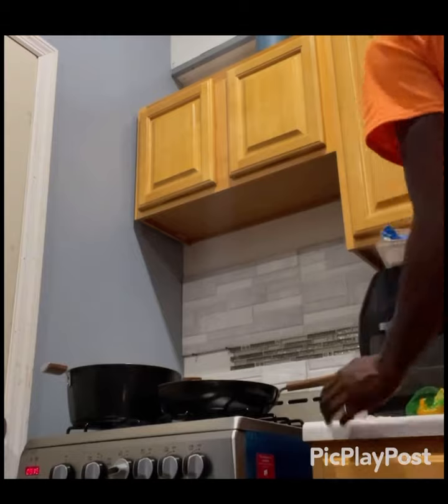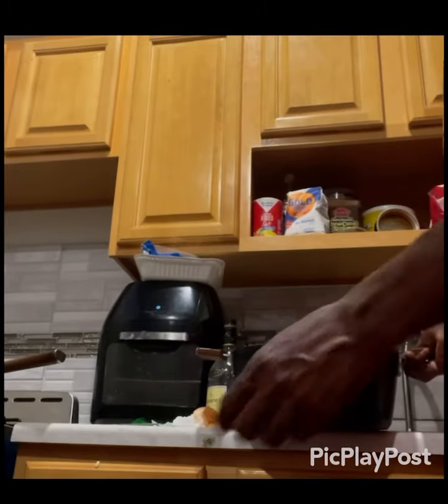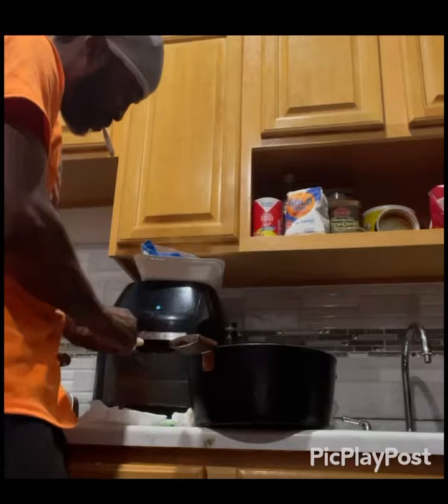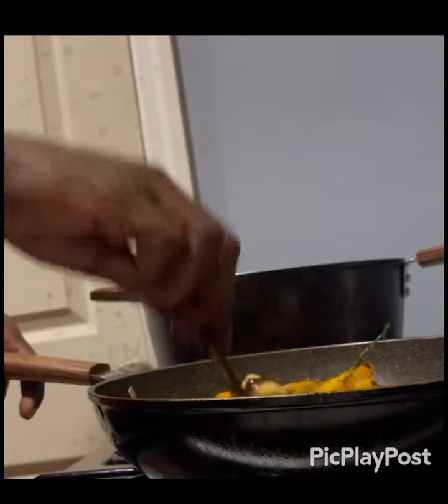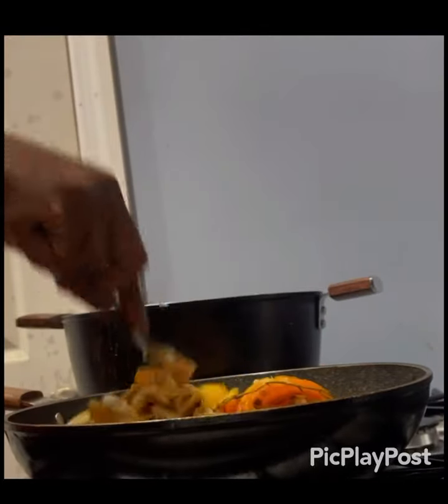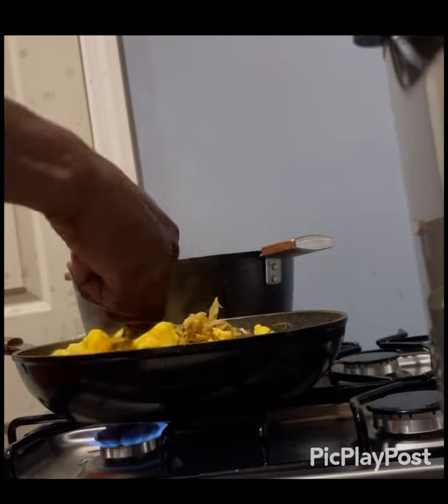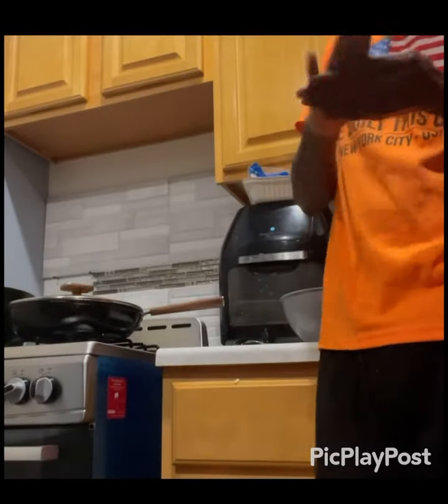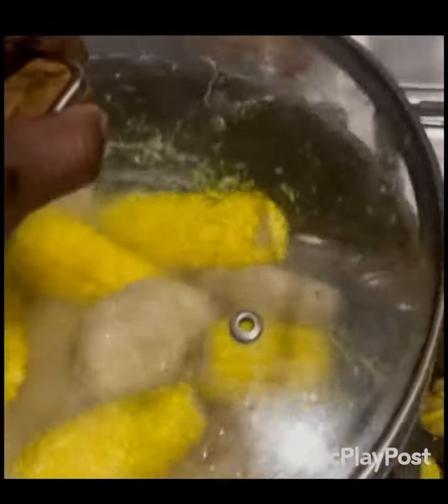How to make SaltFish with some Dumpling, plantains & corn Jamaican National Dish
How to make Ackee & SaltFish with Dumplings, plantains and corn Boiled. @don1_sinatra on Instagram